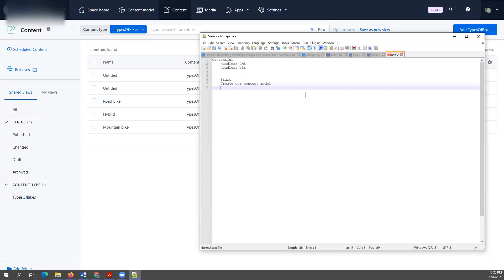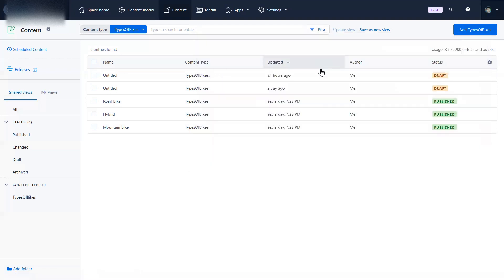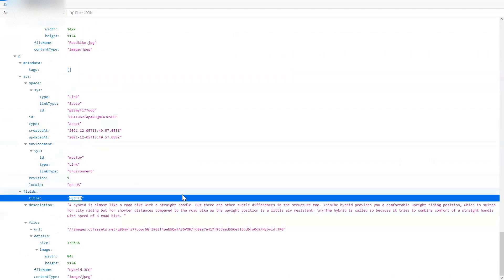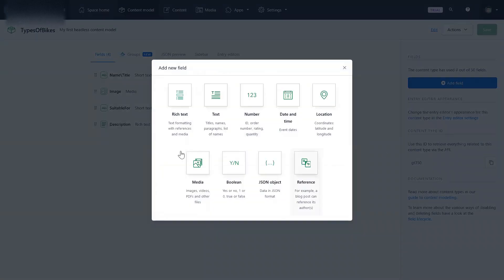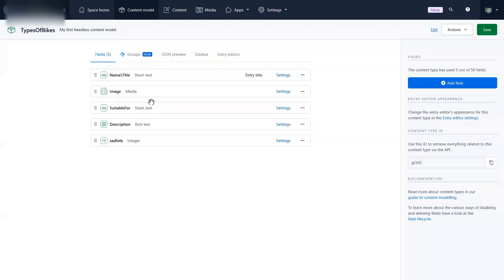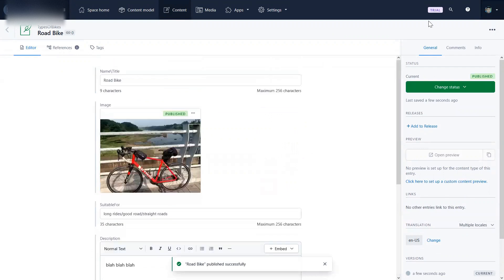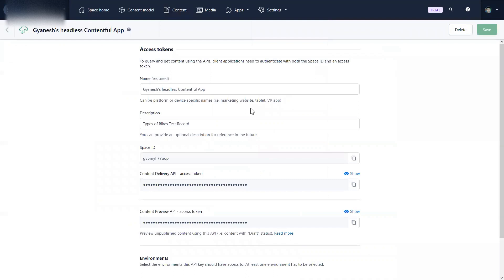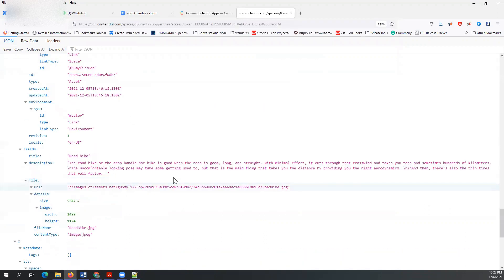Headless CMS - Contentful Demo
0:00  Agenda
1:38 What headless content looks like
2:52 Create a content model (Architect)
3:44 Add fields to the content model
5:16 Create content as per the content model (Technical Writer or the Content Developer)
6:24 Consume the headless content
    6:50 Add API Keys
    7:11 Making REST API calls
7:30 You have headless content - now what?

URL for accessing the content shown in the demo (available only until the demo version of the CMS lasts)